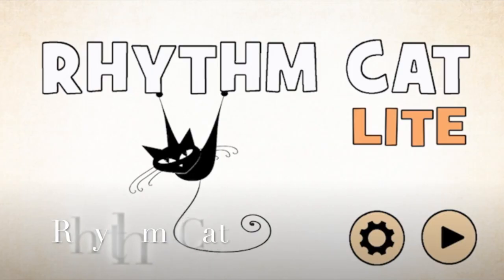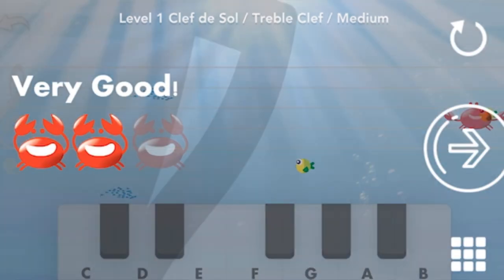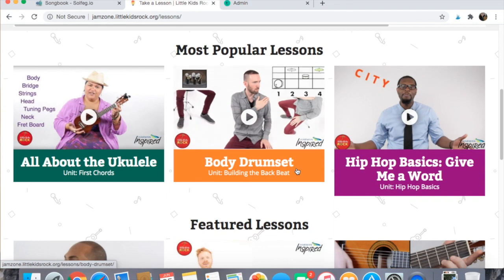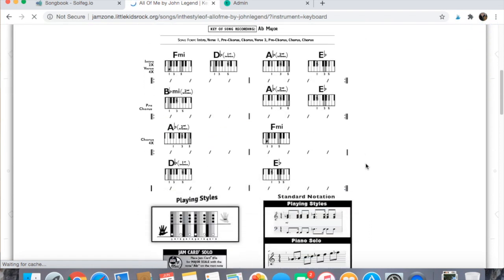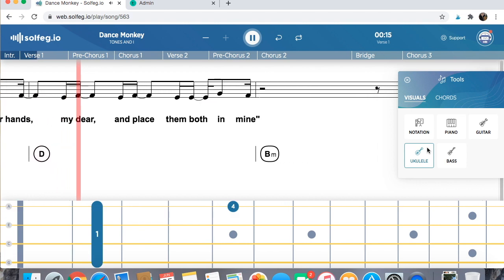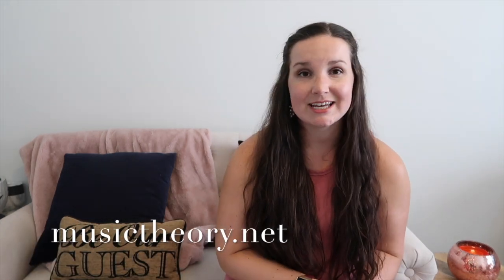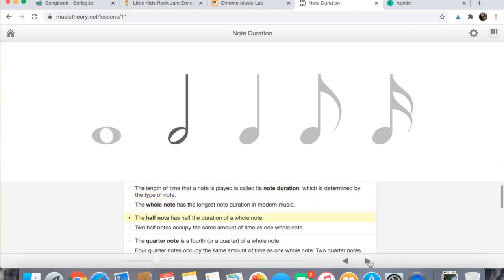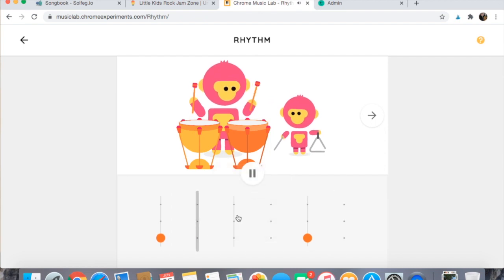DIGITAL ACTIVITIES FOR TEACHING ELEMENTARY MUSIC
Distance learning threw us all through a loop... but the good thing is that now, we are more equipped! Here are a few of my favorite digital activities for teaching elementary music!

Happy teaching!
Becca

Helpful links:
*Get $10 off your first Erin Condren purchase after creating an account